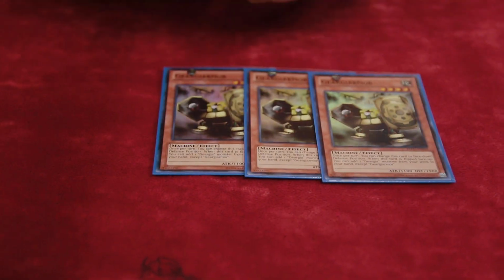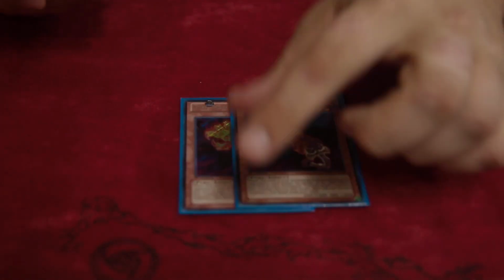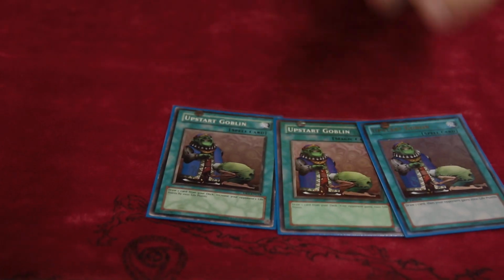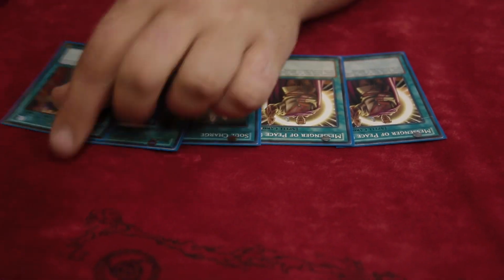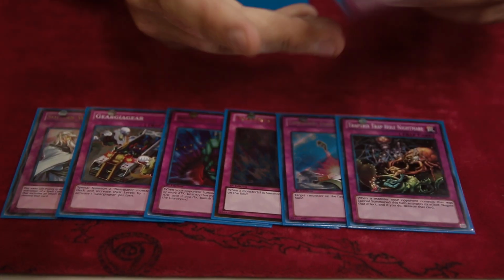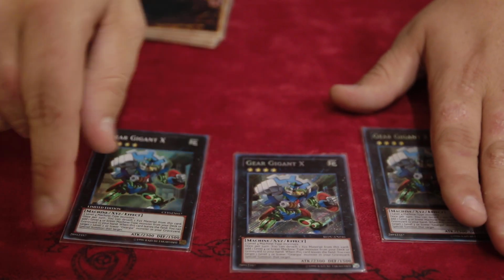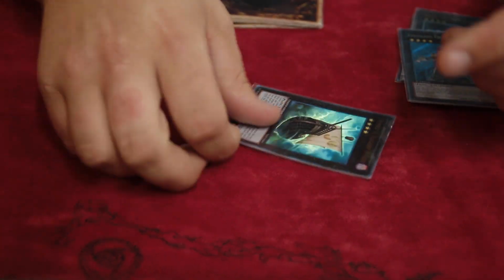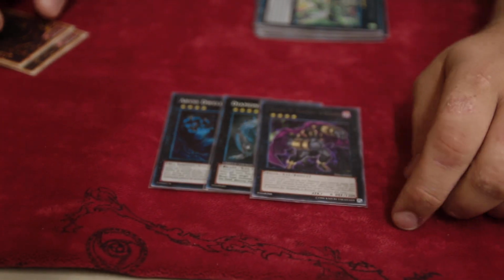Geargia - July 2014 Format - Yu-Gi-Oh Deck Profile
Geargias are down but not out! Check out this new build of the deck, made for the new format with a few hidden techs! Then, give it some feedback in the comments!

If you watch and enjoy this video, please help me grow my channel by giving a Thumbs Up, leaving a Comment, or Sharing this video with your Yu-Gi-Oh friends! I appreciate the support! ^_^

The HD compendium of Yu-Gi-Oh Trading Card Game decks, duels, discussion, and comedy from different Yu-Gi-Oh duelists in one channel!

I am constantly trying to improve my Yu-Gi-Oh content and encourage all kinds of feedback: comments, thumbs up, favorites, and sharing. If you have any suggestions or criticisms, please let me know so that I can improve my channel.

Keep Up With Team APS Yu-Gi-Oh Channel on Social Networks!

The Yu-Gi-Oh Trading Card Game was created by Kazuki Takahashi, and is the property of Konami Corporation.